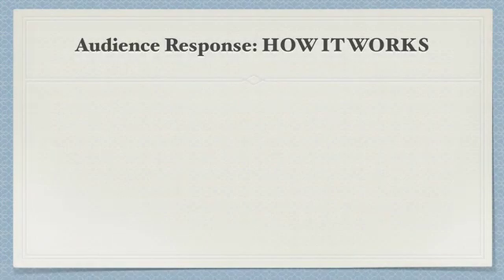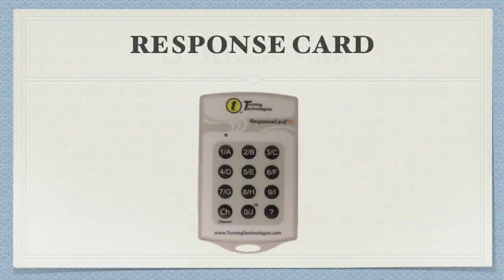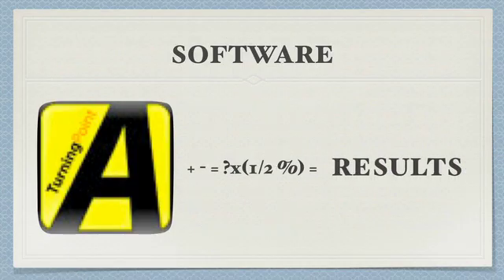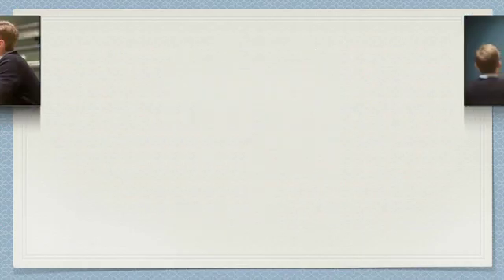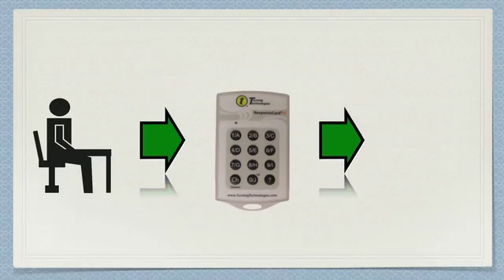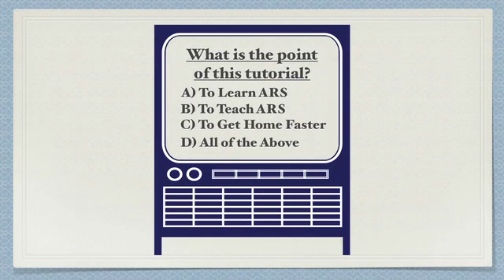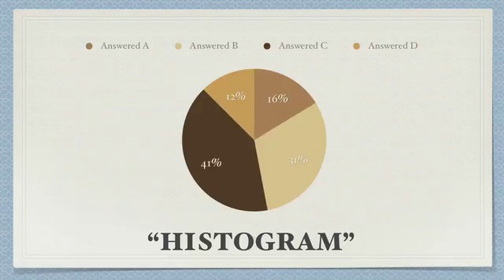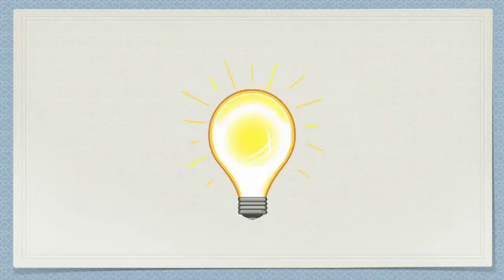Audience Response: How does it Work?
A colourful picture of audience response @ UBCs distributed medical program. How does it work? What do participants see up on the big screen? You might be surprised.